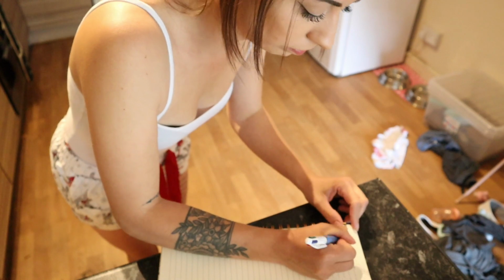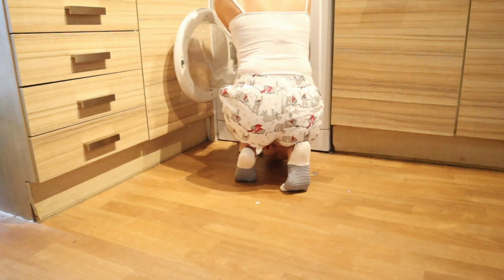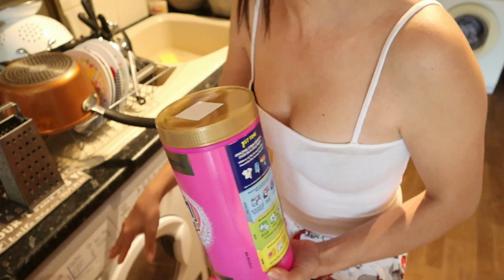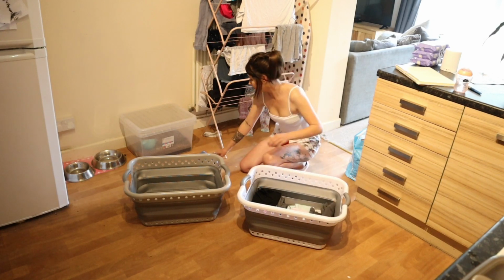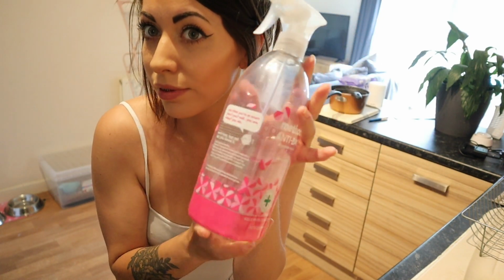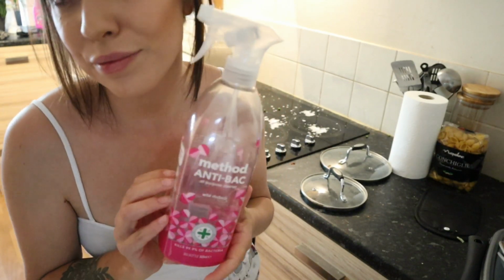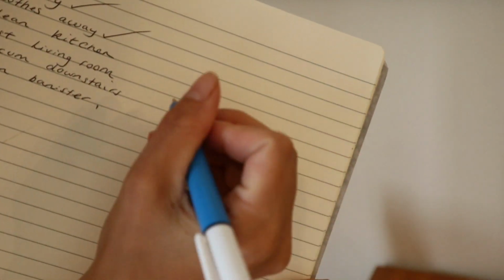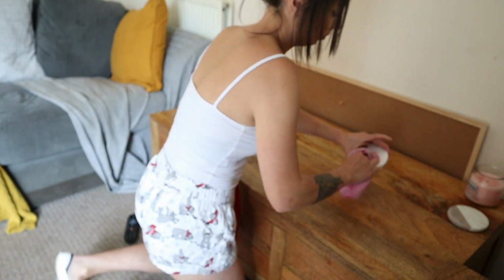KEEPING YOUR HOUSE CLEAN | JUST JADE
To do list and ideas to help you keep on top of your house and the daily chores